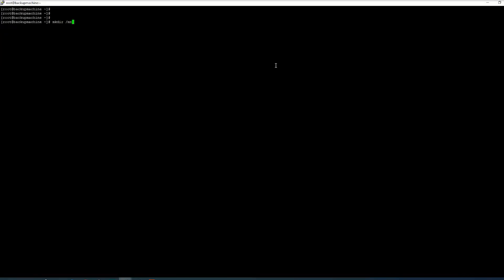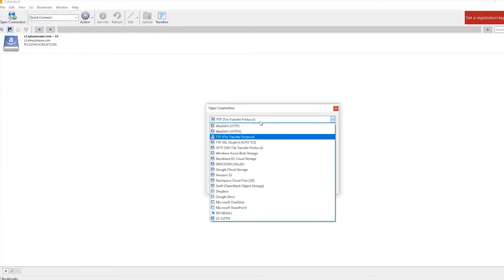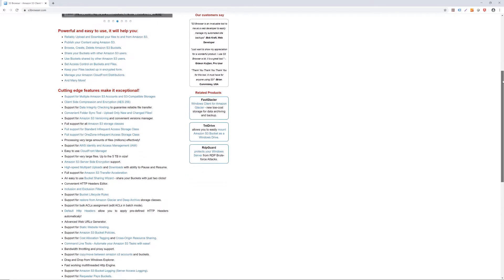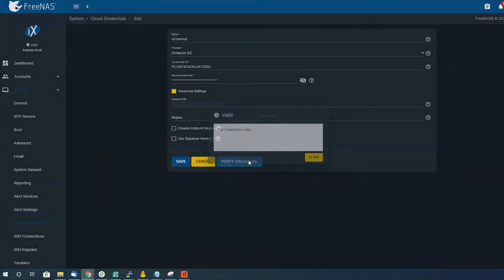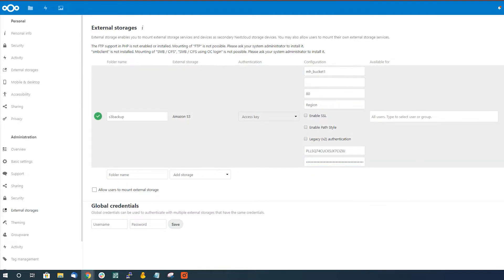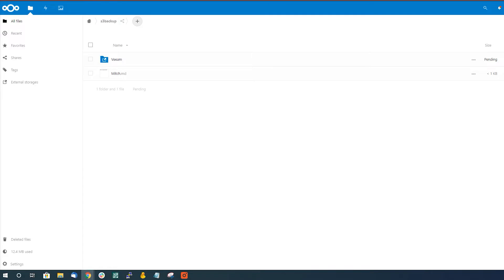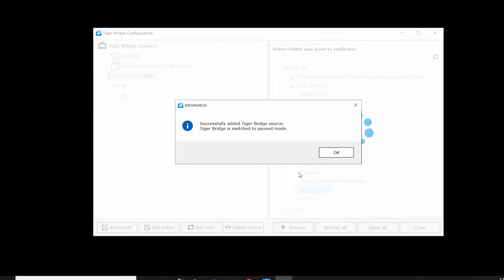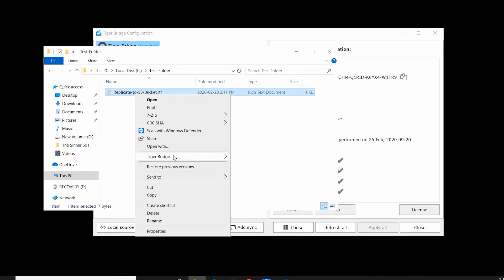Tuesday Tech Tip - How Simple is Simple Storage Service (S3)?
This week, Brett talks about how you as a desktop or server user can integrate with your S3 buckets. He takes a look at a few free and open-source tools along with some great proprietary platforms that make this integration seamless.

Plus, we are going to be at Linus' LTX20 on August 8th & 9th